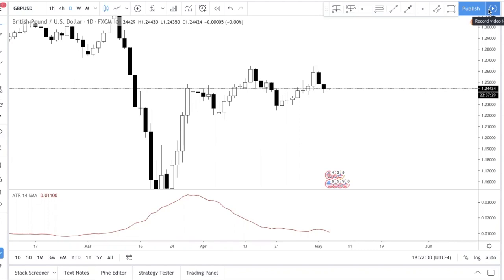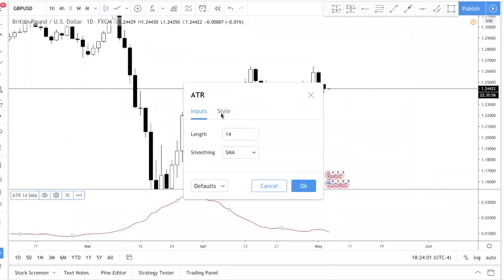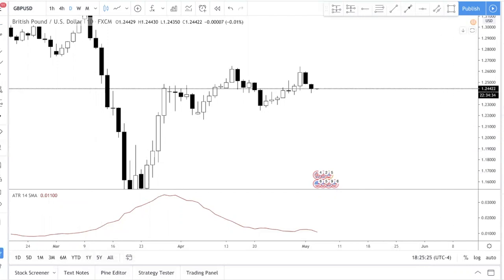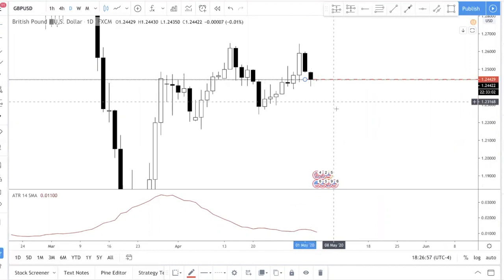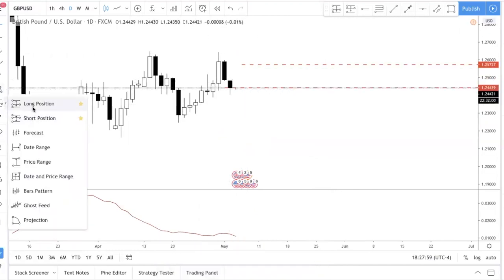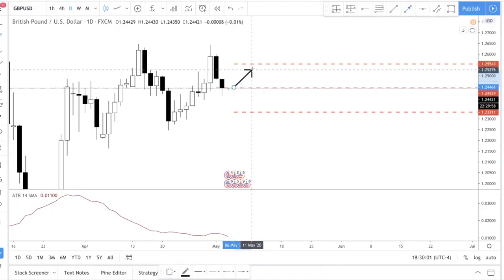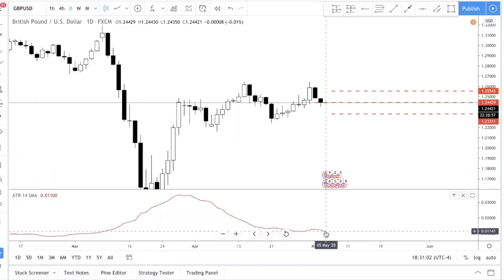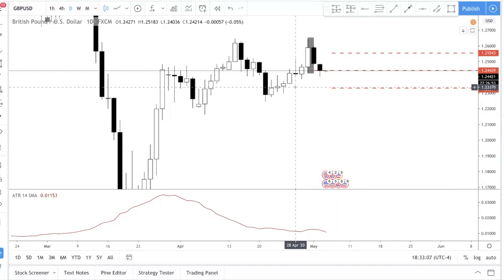Day Trading Strategy for Beginners: Predicting Day High & Low in Forex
In this forex trading tutorial video, I go through how you can predict the day high and low BEFORE it happens. This is an easy to use trick that even beginners can use right away. In forex trading live, knowing where market might reverse for the day is a very useful piece of information as it can help you decide where to take profit.

Do note that this video is not about a particular day trading live strategy or how to find valid forex signals to enter the market. This video is also not for swing trading since we are predicting the high and low for the day, not for the week.